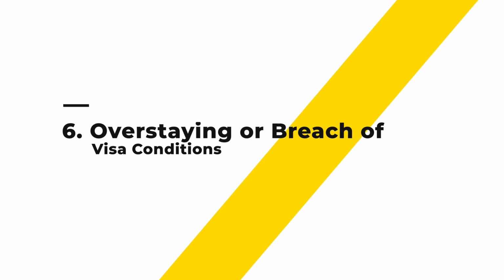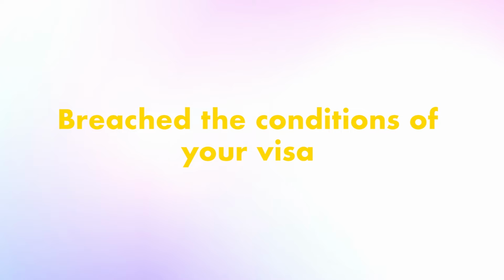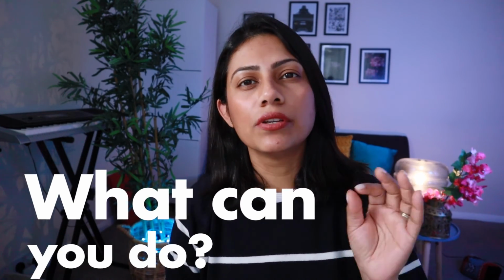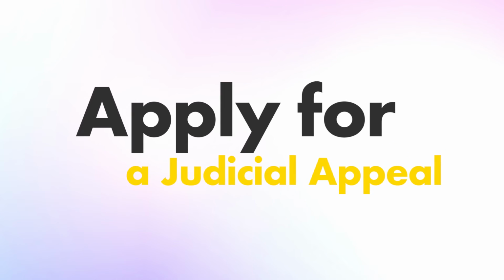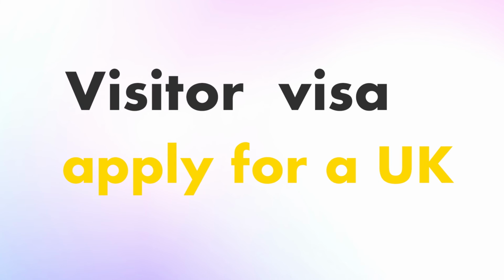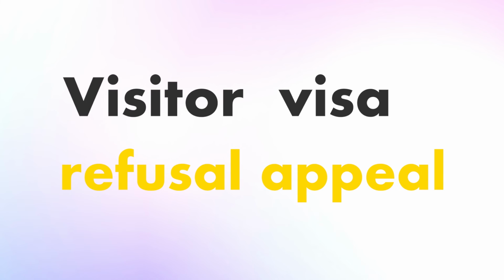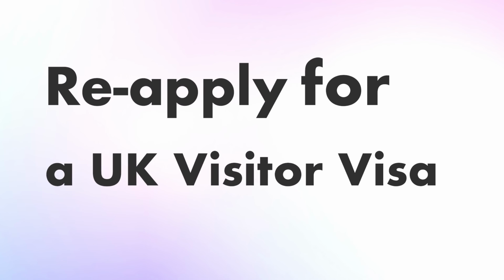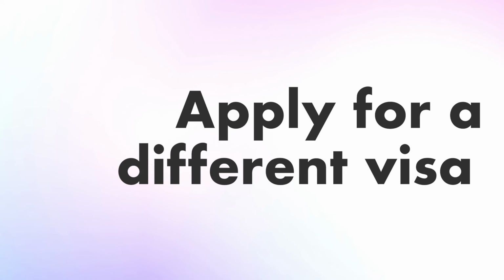Your UK VISA Can Be REJECTED | Here Are The Top Reasons for UK Visa Refusal! | UK Visa 2023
If you plan to apply for a visa to move to the UK or visit the UK, you need to be very careful as it's very easy to have your visa rejected or refused for the UK if you make any mistakes.

In this video, I discuss the common reasons that lead to a visa refusal or rejection in the UK and how you can easily avoid them and what to do if your visa is refused.

🛍️ Buy before you leave:
» Vacuum packs for travel
» International Travel Adapter
» Amazon kindle
» Mini adapter

Welcome to Absolutely Ashika. If you're looking for tips on moving to the UK, the Netherlands or any other country around the world for that job with visa sponsorship or to study, you've come to the right place. This channel is about making that move easier and what you can expect once you move across the world, in this case, the UK.

Chapters:
00:00 Introduction
00:30 #1 Reason for UK Visa refusal or rejection
01:48 #2 Reason for UK Visa refusal or rejection
02:31 #3 Reason for UK Visa refusal or rejection
03:42 #4 Reason for UK Visa refusal or rejection
04:25 #5 Reason for UK Visa refusal or rejection
04:48 #6 Reason for UK Visa refusal or rejection
05:13 #7 Reason for UK Visa refusal or rejection
05:46 #8 Reason for UK Visa refusal or rejection
06:34 What to do if your UK visa is rejected or refused